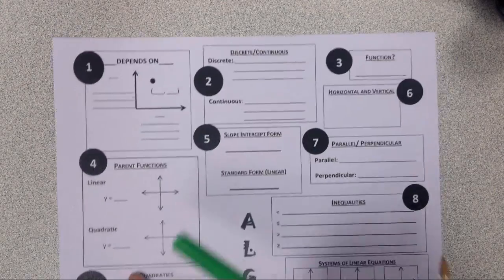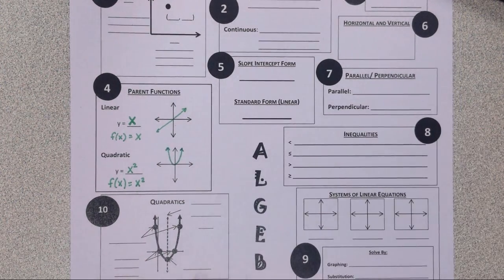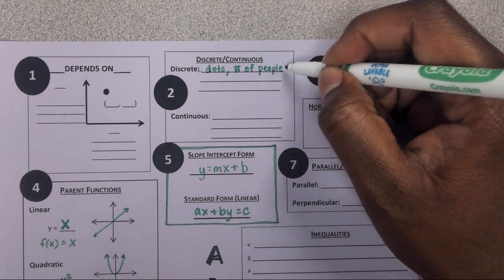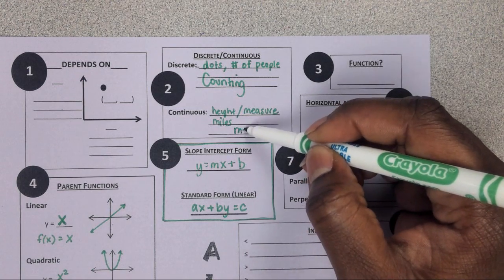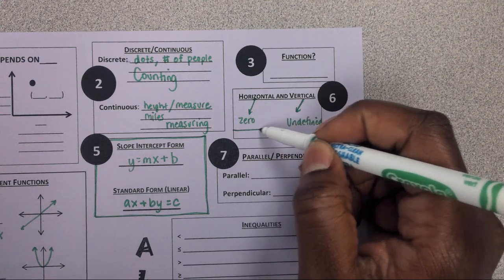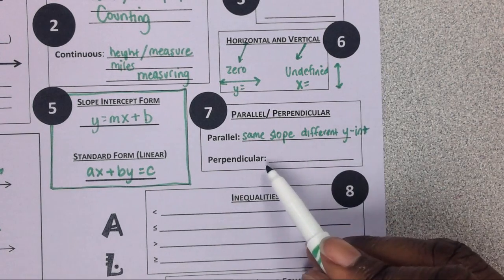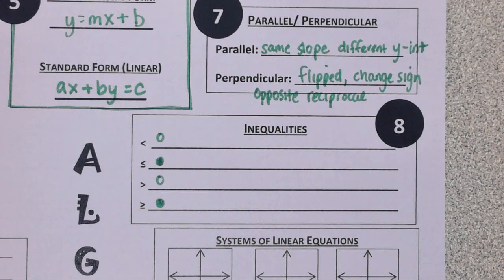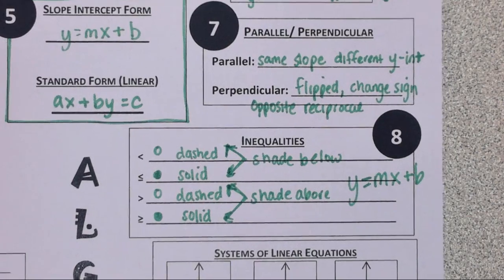staar review part 1